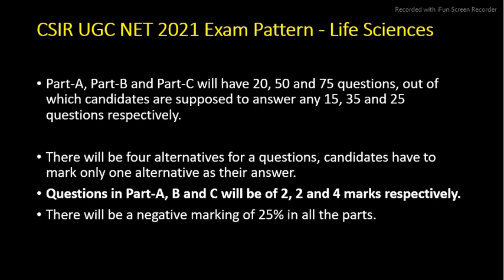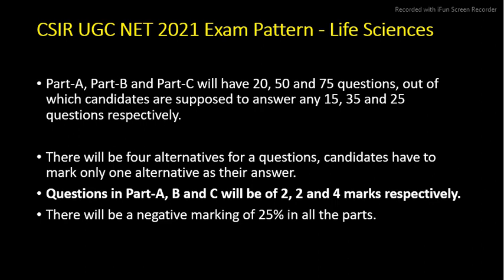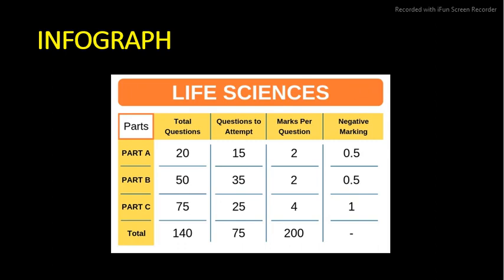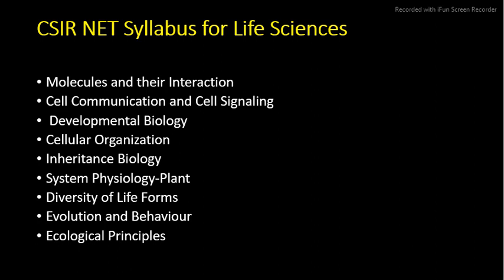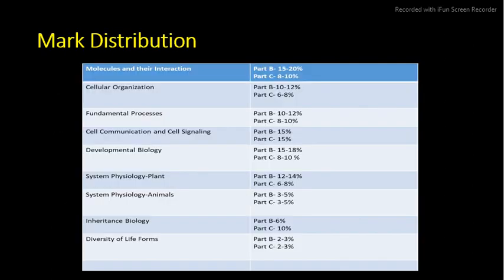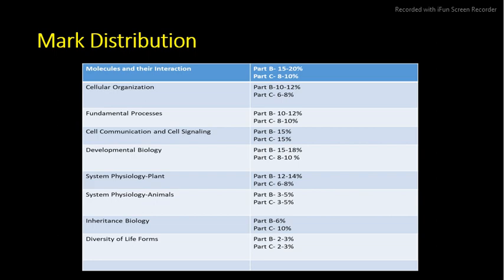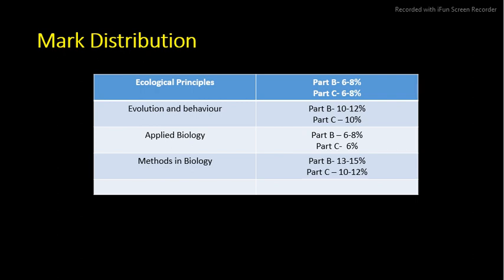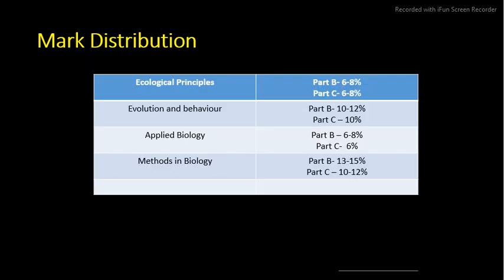CSIR UGC NET 2021-LIFE SCIENCES- Syllabus, Mark Distribution